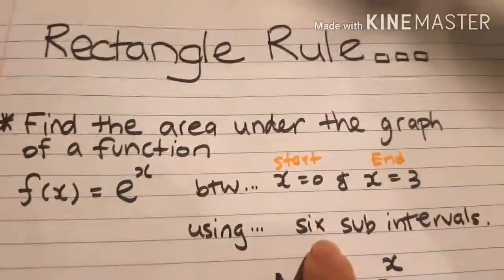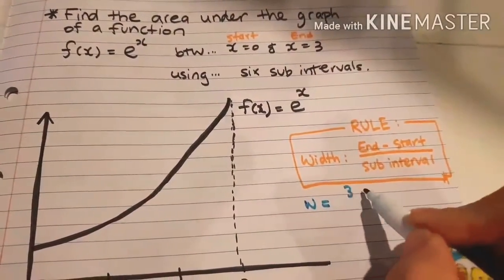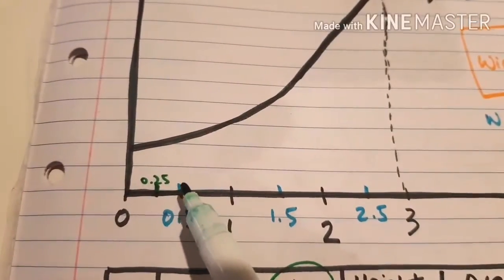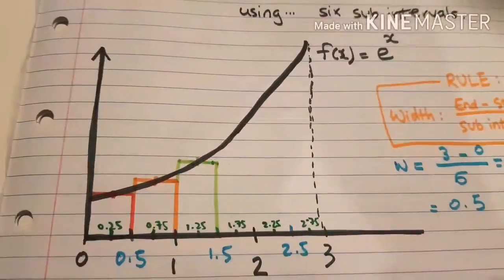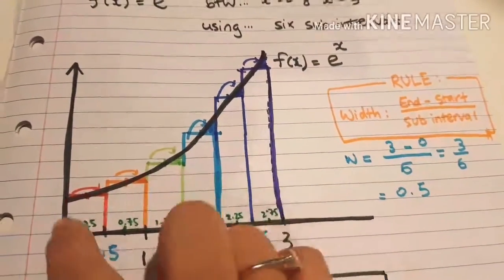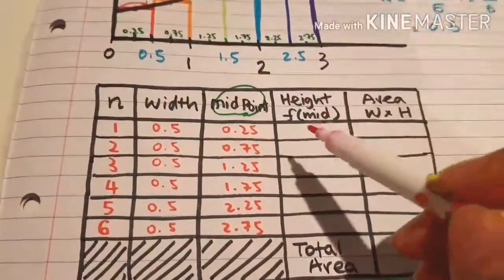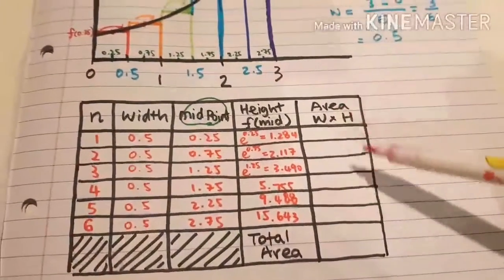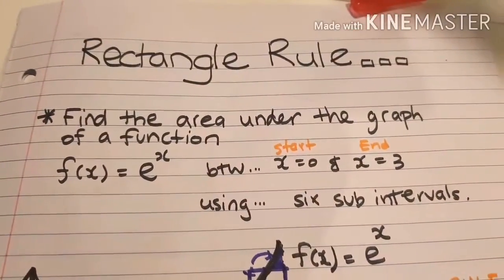3.7 Integration: Rectangle Rule